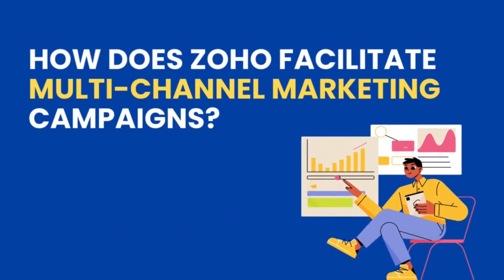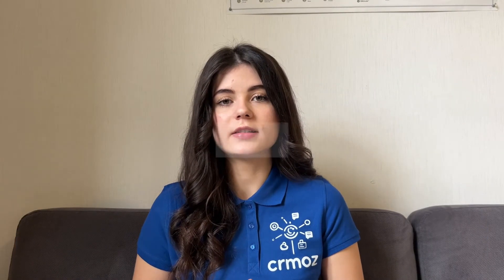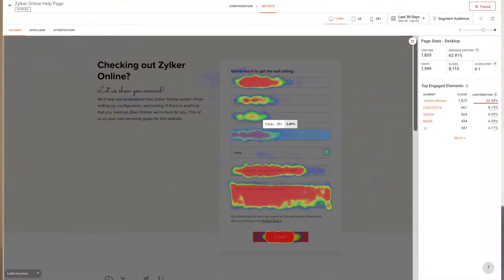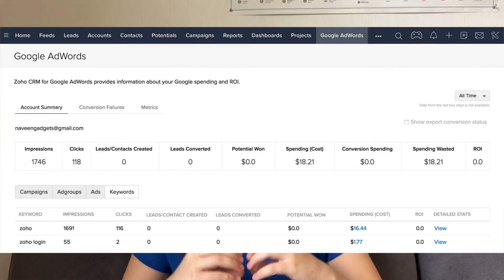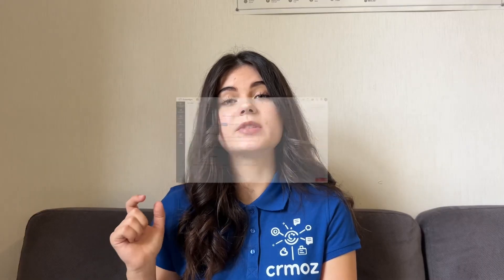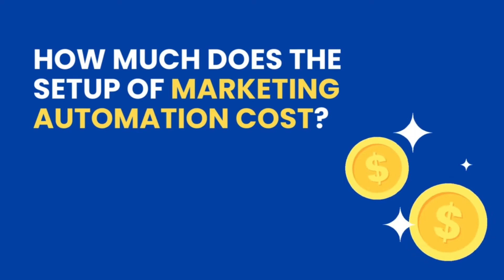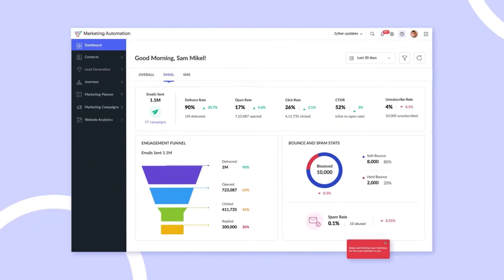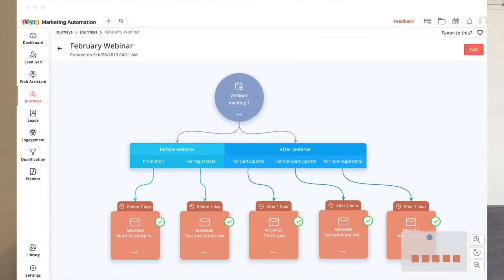Marketing Automation with Zoho: Campaigns, CRM, Social etc! Zoho Monthly Q&A with CRMOZ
In this video, the CMO of our company CRMOZ, Bohdana will answer some of the frequent Marketing Automation questions.

We will also make more videos like that in the future with sales specialists and our technical team.

0:00 Intro
0:37 How does Zoho facilitate multi-channel marketing?
2:45 How can I use Zoho to improve ads performance?
4:49 How does Zoho handle email marketing automation, specifically with regards to personalization and A/B testing?
6:00 How much does the setup of marketing automation cost?
7:57 How can I conduct effective marketing email campaigns?